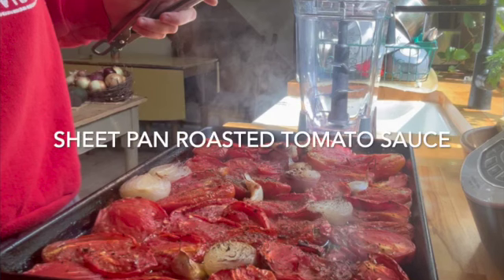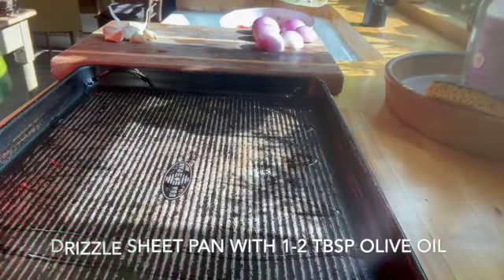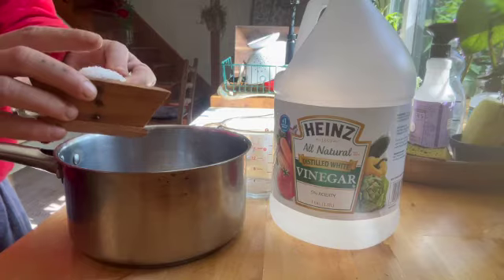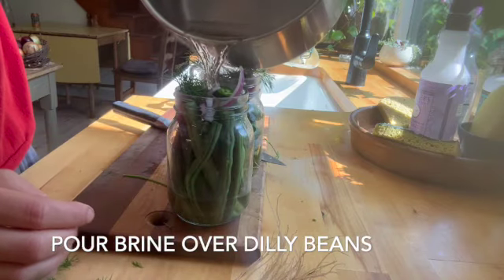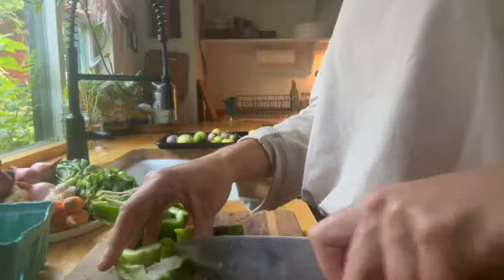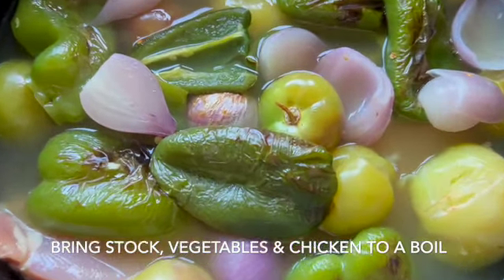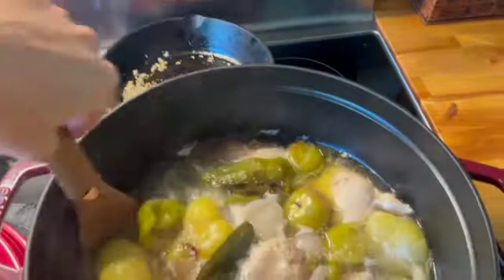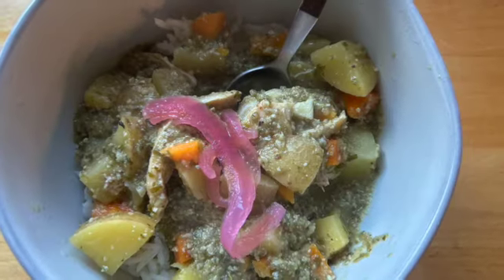The CSA Kitchen: Tomatillos, Tomatoes & Green Beans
Episode 1: Late August & Early September
Featured Recipes: Quick & Crisp Dilly Beans, Sheet Pan Roasted Tomato Sauce, & Jocón, Tomatillo & Chicken Stew. (see full recipes below)

TIMESTAMPS:
Sheet Pan Roasted Tomato Sauce: 1:00
Quick & Crisp Dilly Beans: 3:30
Jocón- Tomatillo & Chicken Stew: 5:26

Quick & Crisp Dilly Beans
Yield: 2 pint size mason jars

INGREDIENTS
-1 cup white vinegar
-1 cup water
-2 tbsp salt
-1-3 cloves garlic, smashed & peeled
-1 lb green beans
-optional: a few sprigs of dill, sliced hot pepper, thinly sliced red onion, a pinch of red pepper flakes

DIRECTIONS:
-Make brine: combine water, salt, vinegar, red pepper flax & garlic in a saucepan. Bring to a boil, then turn off heat.
 -cut ends of green beans and chop so they can fit in a pint sized mason jar
-pack 2 clean pint sized mason jars with green beans and optional additions, then pour brine to fill.
-use parchment paper between lid & glass to avoid rusting.
-let sit in fridge for 1-2 days, then enjoy!

Sheet Pan Roasted Tomato Sauce (FOLK METHOD)
Yield: 1.5 quart size mason jars  (depends on how many tomatoes you fit on your sheet pan!)

INGREDIENTS:
-3-5 lbs paste tomatoes (San Marzano, Amish, Roma)
-6-8 cloves of garlic, skins on
-3 small, 2 medium or 1 large onion, quartered or left in chunks
-olive oil (2-3 tbsp)
-black pepper (to taste)
-Salt( 1tbsp +)
-roasted red pepper flakes (to taste)
-oregano or Italian seasoning (1 tsp)

DIRECTIONS:
Preheat oven to 400F
Slice tomatoes in half, lengthwise & remove seeds
Arrange tomatoes on a sheet pan, cut side up , & sprinkle with 1 tbsp salt
Let tomatoes drain for 10-20 minutes in a colander
prep 6-8 cloves of garlic, separating from the bulb but leaving the skins on
cut ends off onion, remove outer skins but leave in chunks
Arrange vegetables on a sheet pan with olive oil & spices
Place in the oven for 45 minutes to 1 hour, until tomatoes and onion start to slightly brown
remove from oven, squeeze garlic out of skins, and blend ingredients together
taste and adjust seasoning
enjoy now, or freeze for a later date (leaving room in the jar to allow for expansion).

Jocón (Chicken and Tomatillo Stew)
Recipe by NYT Cooking
Yield:6-8 servings

INGREDIENTS
- 1 cup roasted, unsalted pumpkin seeds
- ¼ cup white sesame seeds
- 1 pound tomatillos (about 9 medium), husked and washed
- 3 medium green bell peppers, halved and destemmed
- 1 sweet onion, peeled and quartered
- 1 jalapeño, split lengthwise
- 6 cups chicken broth
- 2 pounds boneless, skinless chicken thighs
-1 tablespoon olive oil
- 2 garlic cloves, minced
- Salt
- 3 scallions, trimmed and roughly chopped
- 1 large bunch cilantro (leaves and tender stems), roughly chopped
- 3 large russet potatoes, peeled and diced into ⅓-inch cubes
- 4 medium carrots, peeled and diced into ⅓-inch cubes
- Cooked white rice, for serving

DIRECTIONS
Step 1
Toast the pumpkin and sesame seeds in a medium pan over medium-high heat, stirring occasionally, until fragrant and the sesame seeds start to turn light golden, about 3 minutes. Transfer to a blender and pulse until sandy, scraping the sides and stirring as needed. Set aside ground seed mixture.

Step 2
Set the broiler to high. In a large sheet pan, arrange the whole tomatillos, halved peppers, quartered onion and halved jalapeño, cut sides down, in an even layer. Broil until the skin of the vegetables is soft and blistered, rotating the pan as needed, 6 to 8 minutes.

Step 3
To a large pot, add the chicken broth, chicken thighs and the blistered jalapeño, bell peppers, onion and tomatillos; bring the mixture to a boil over high. Once the soup is boiling, reduce the heat to medium and simmer it, stirring occasionally, for 35 minutes.

Step 4
While the soup cooks, heat the olive oil in a small skillet over low heat. Add the minced garlic and 2 teaspoons salt and fry just until golden, swirling the pan, 2 to 3 minutes. Set aside.

Step 5
Remove the chicken from the broth and set aside in a medium bowl. Add the scallions and cilantro to the broth. Purée the broth in a blender, or directly in the pot using an immersion blender.

Step 6
Add the garlic mixture to the large pot with the soup, along with the potatoes, carrots and the ground seed mixture. Cook on medium heat, stirring occasionally, for 15 to 20 minutes, until the vegetables are fork-tender and the soup thickens.

Step 7
Using two forks, pull the chicken into small chunks or bite-size pieces. Stir the chicken back into the soup to warm it, and add more salt to taste.

Step 8
To serve, scoop cooked rice into a small cup and invert it into a bowl; surround with soup. The soup can be stored in the fridge for up to 2 days or frozen for up to 3 months.